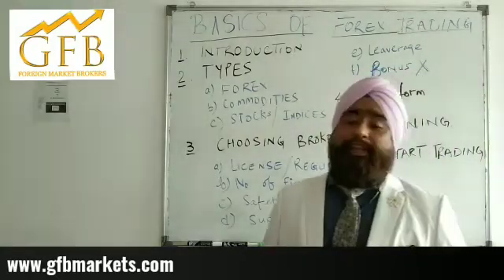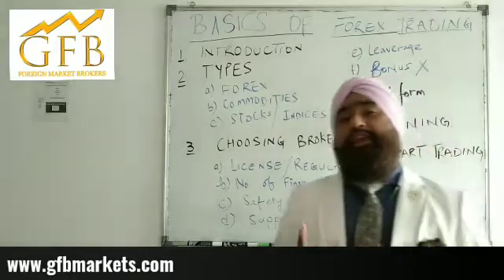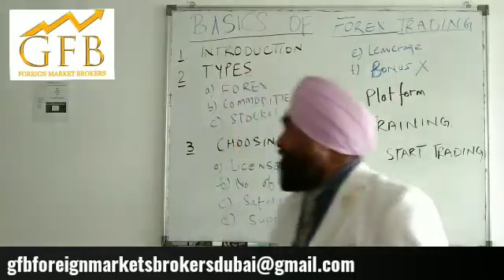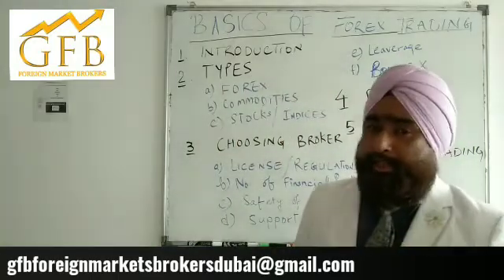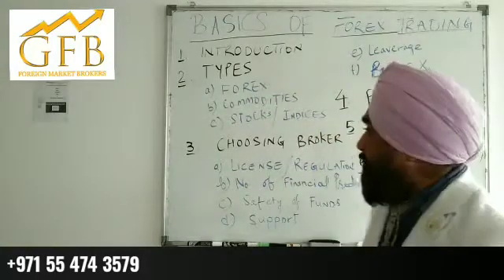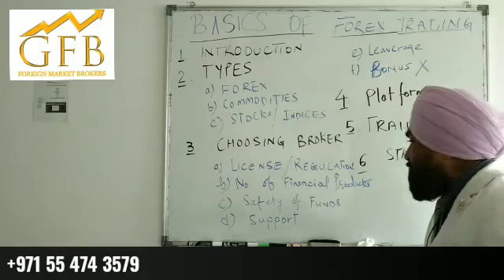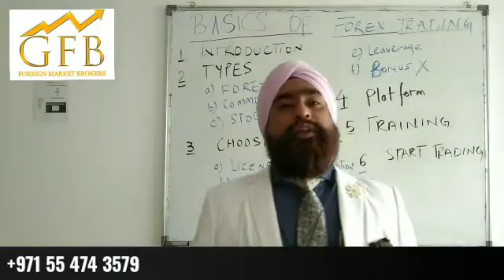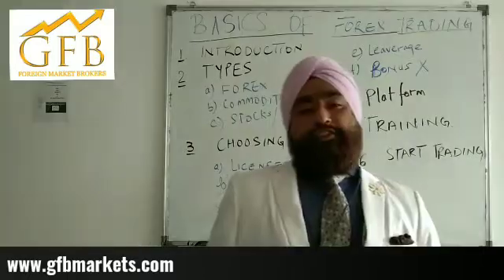Basics of Forex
FOREX/ Commodities/ Metals/ Indices & International Stocks trading on margin involves high risk and it is not suitable for all investors. As a leveraged product losses are able to exceed initial deposits and capital is at risk. Before deciding to trade in Forex or any other financial instrument you should carefully consider your risk appetite, investment objectives and level of experience.
GFB Foreign Markets Brokers L.L.C. is not liable for any loss or damage resulting depends on the information contained within this YouTube Channel.